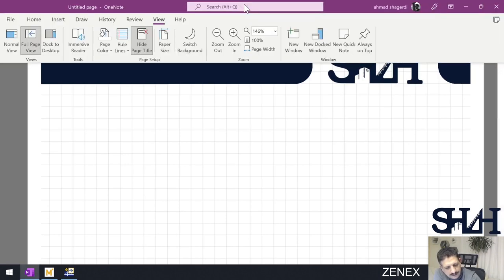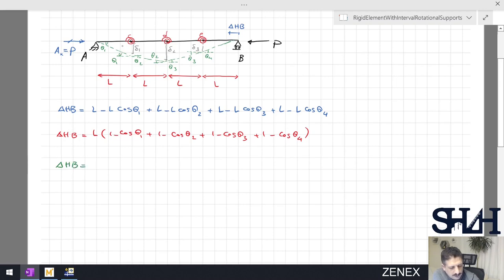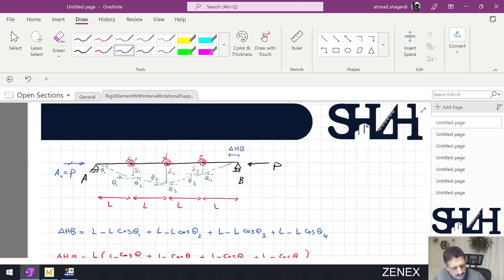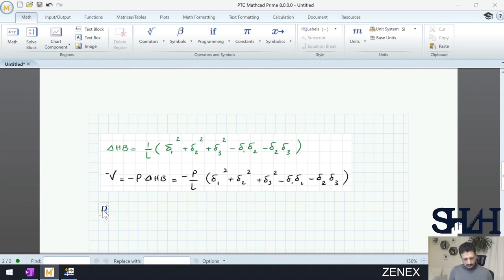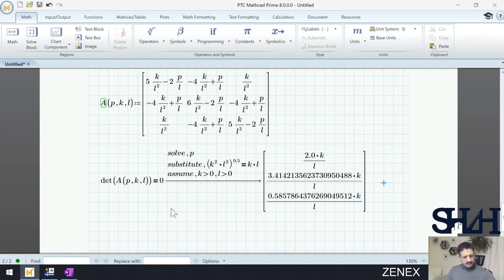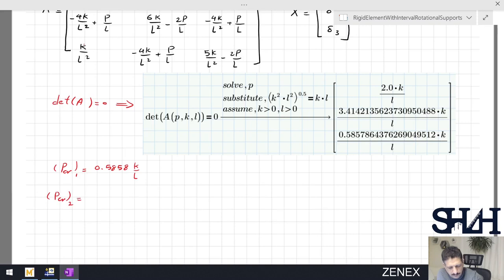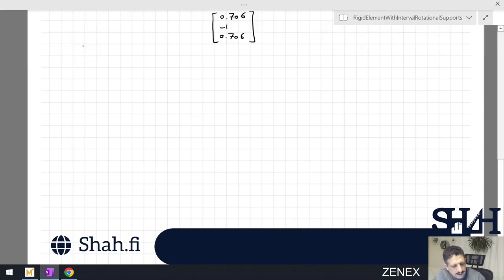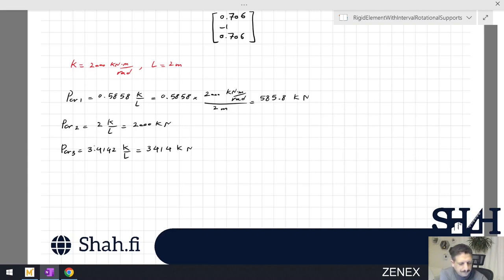002 Buckling Loads and Shape Modes of Rigid Element, Rotational Spring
Four rigid bars form a compressive element under applied compressive load at point B. It is assumed that the bars are hinged and connected at their intersection. At one end, the element is supported by a hinge, and at the other end, point B, the element is supported by a roller. The system is assumed to be a 2D structure. At the intersections, there are three rotational springs with a spring coefficient of k. Each rigid bar is the length of l.
a)Determine the total potential energy of the system.
b)Determine the buckling loads.
c)Determine the buckling shape modes.
d)Assume the rotational spring coefficient is 2000𝑘𝑁.𝑚/𝑟𝑎𝑑 and determine the buckling loads numerically.
e)Model the system in FEM software and compare your results.